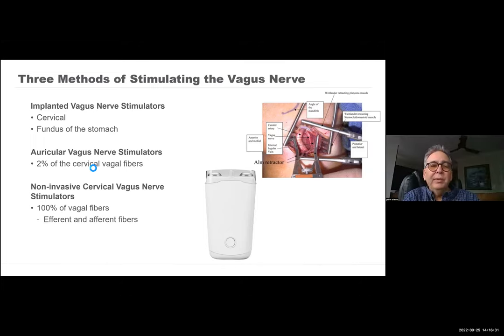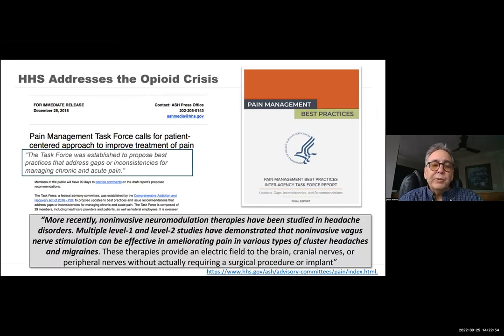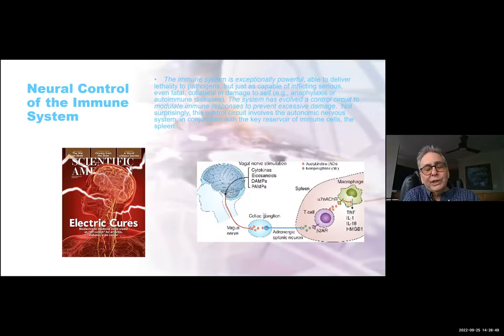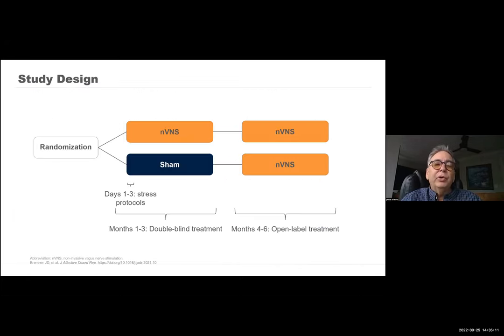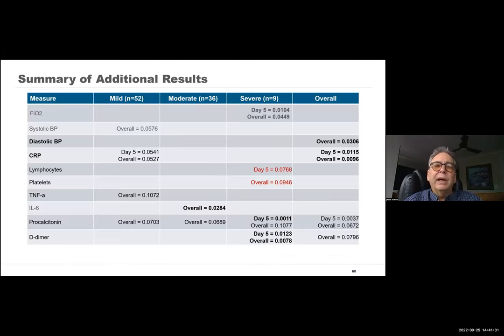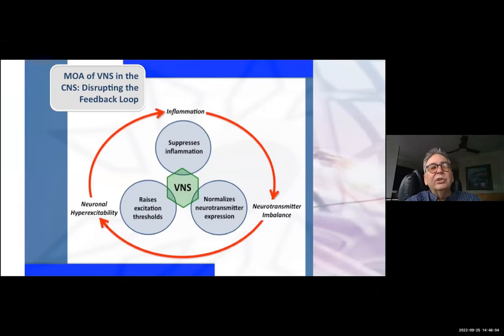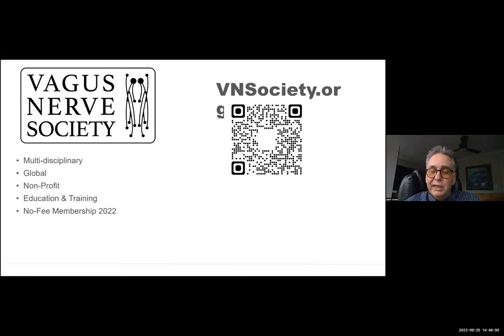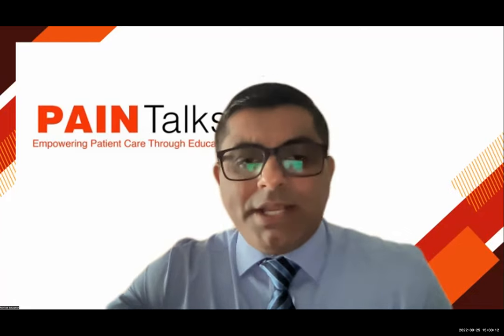Vagal Nerve Stimulation- What's New? -Dr Peter Staats (President World Institute of Pain)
Pain Talks Education- Season 1 Episode 5- Vagal Nerve Stimulation- What's New? -Dr Peter Staats (President World Institute of Pain)